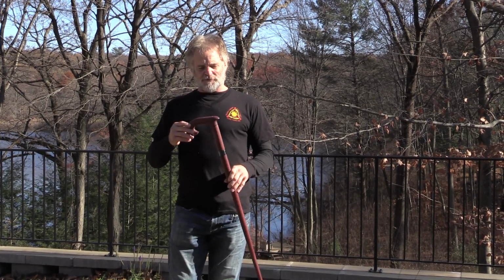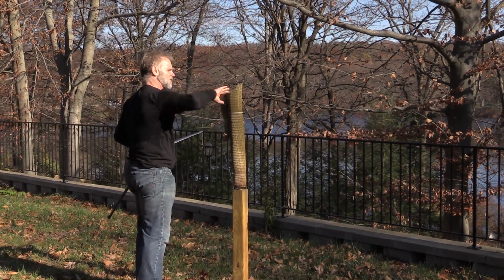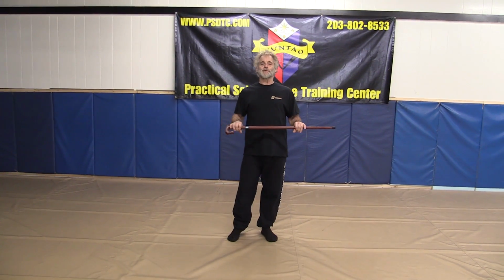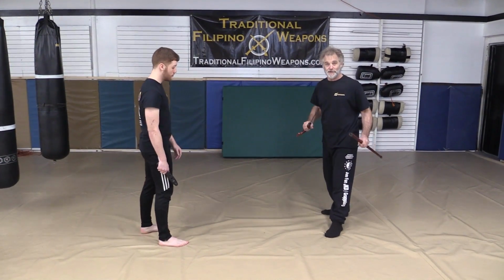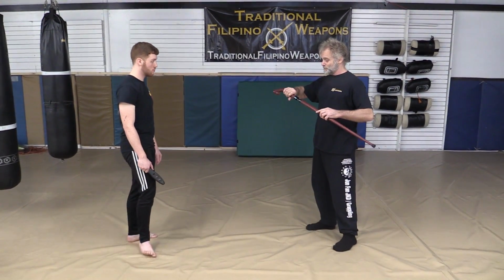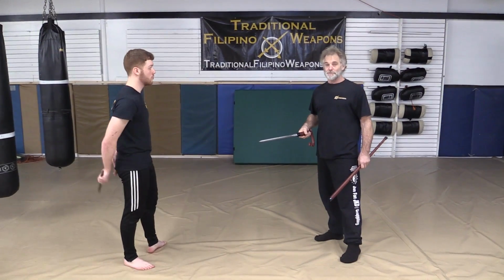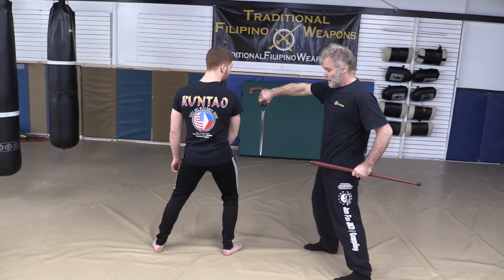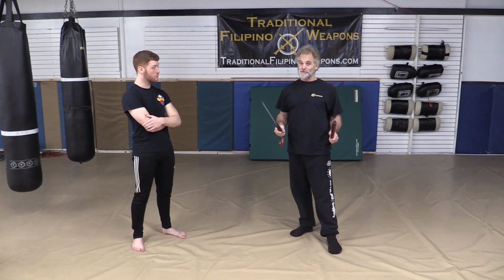TFW Maginoo Sword Cane cut video and how to use this cane in self defense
This is good for those who need a cane and would like to feel safer going places. Its a good self defense weapon; a very deceptive weapon. If you like this sword cane, you can get it